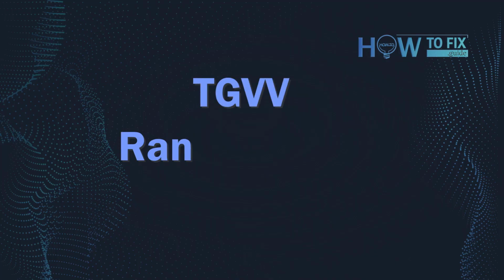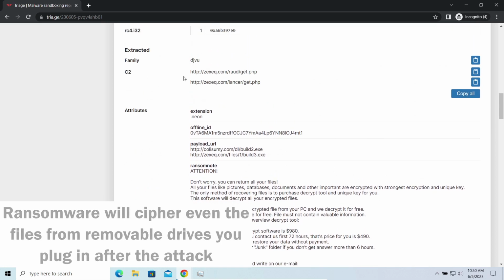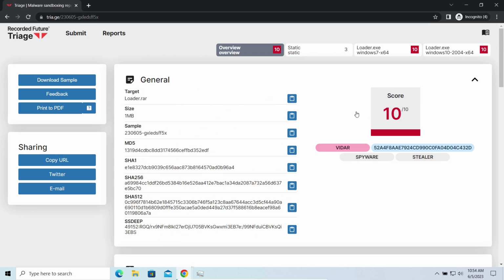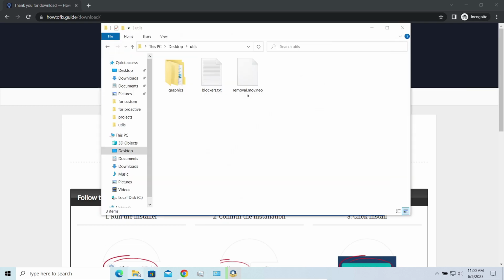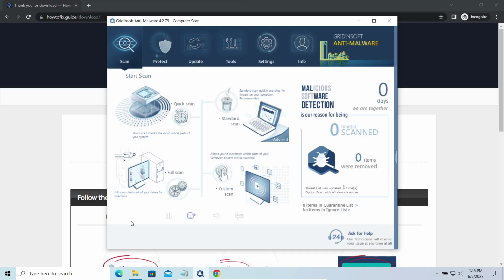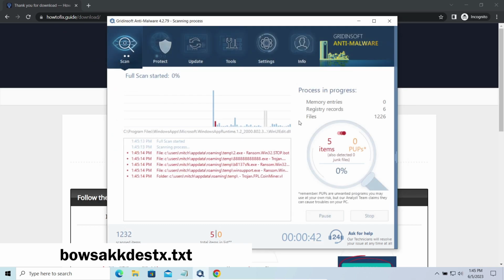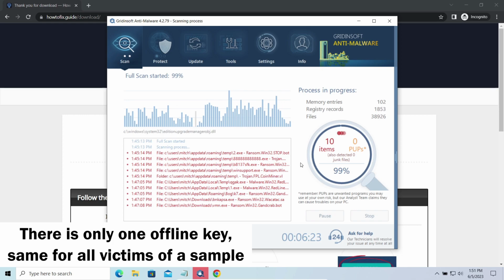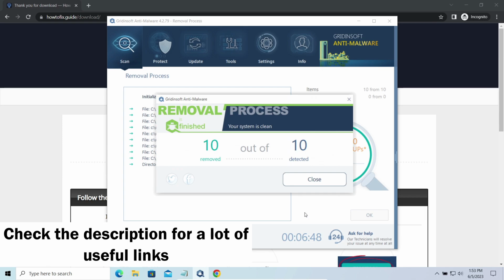TGVV Virus Ransomware Removal: Recovering .tgvv Files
Learn how to decrypt your files encrypted by TGVV ransomware, a malicious program that takes control of your computer and holds your personal files hostage. We provide step-by-step instructions in this video to help you regain access to your valuable data without having to pay any ransom. Don't fall into the trap of paying the attackers, as it doesn't guarantee file restoration! Take back control of your PC and cure it by following the instructions provided in the video!

🎁 Gridinsoft Discount Link is in the Pinned Comment!

Note: Scan your system for malware before restoring or decrypting encrypted files. Anti-malware can remove viruses & trojan spyware but cannot decrypt "TGVV" files encrypted by STOP/Djvu ransomware.

0:00 - Intro
0:14 - TGVV Ransomware Explained
0:23 - TGVV Attack Signs
0:47 - Details About TGVV Virus
2:30 - Step 1: Install GridinSoft Anti-Malware
2:51 - How to Decrypt?
3:56 - STEP TWO: Run Full Scan
4:07 - Online Or Offline Key?
6:00 - Never Pay the Ransom!
6:22 - Scan Complete
6:26 - STEP THREE: Click Clean Now
6:38 - How To Get Files Back?

Terms:
How to remove TGVV ransomware
How to restore .TGVV files
TGVV virus removal steps
.tgvv file recovery
.tgvv decryption guide